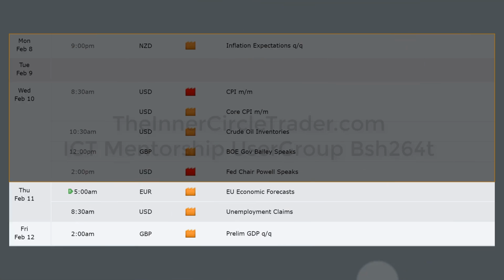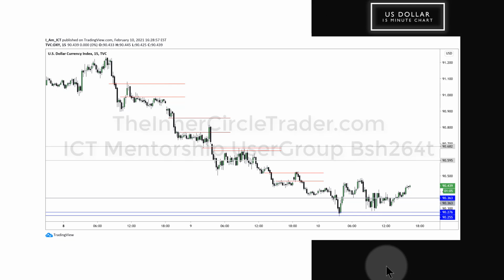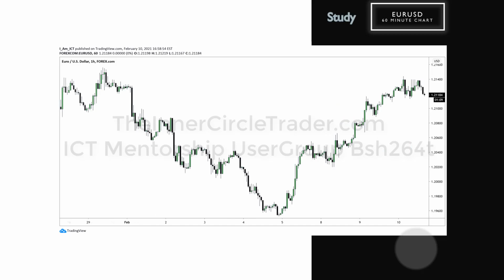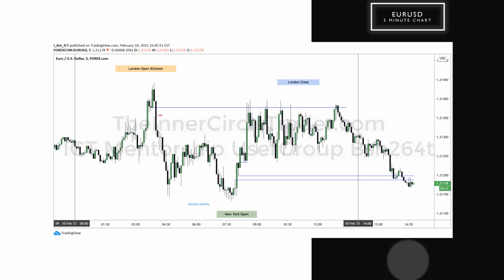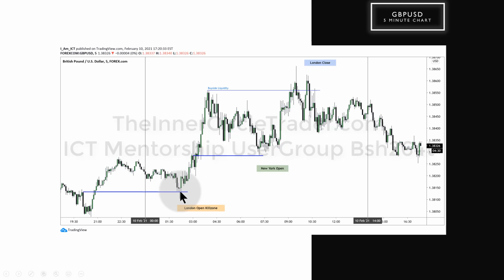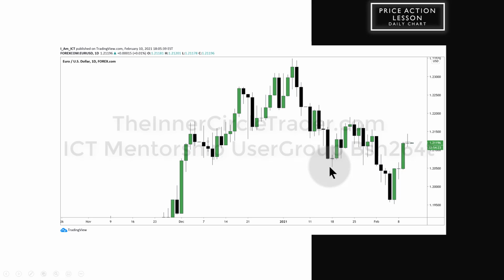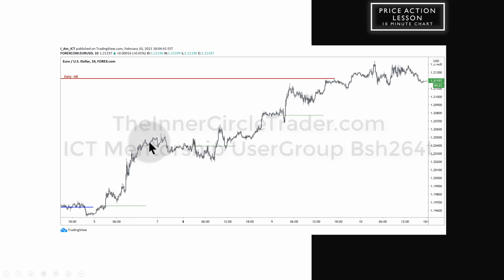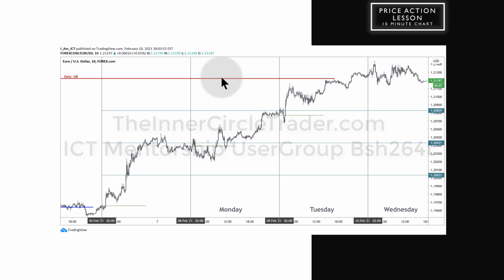ICT Private Mentorship 2021 February 10